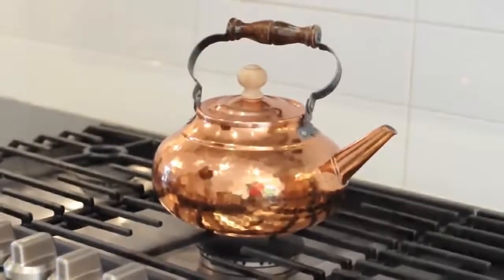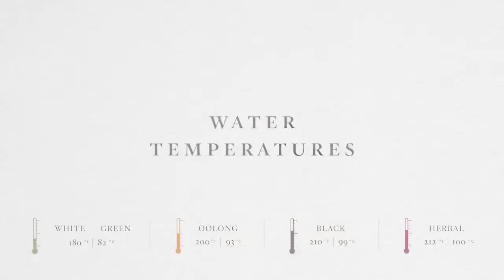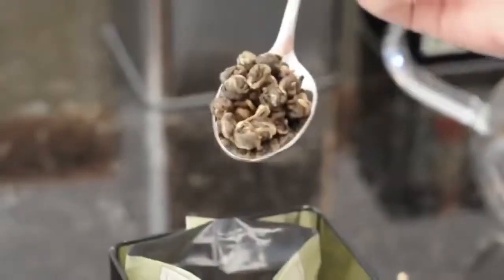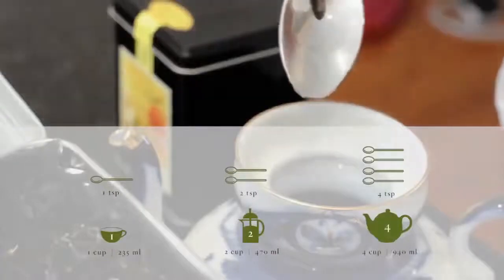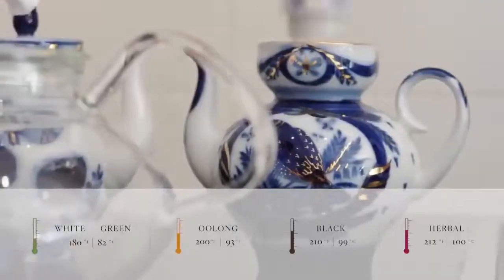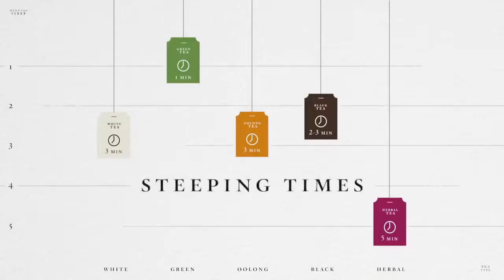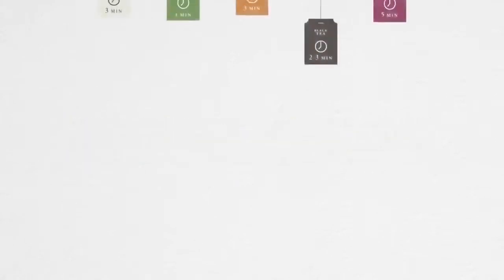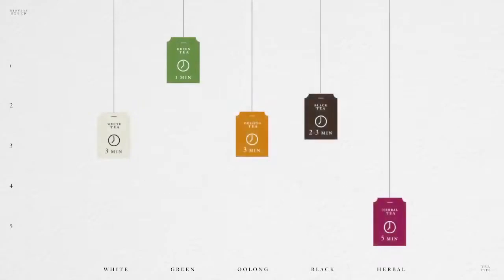Tea, Preparation And Service 57